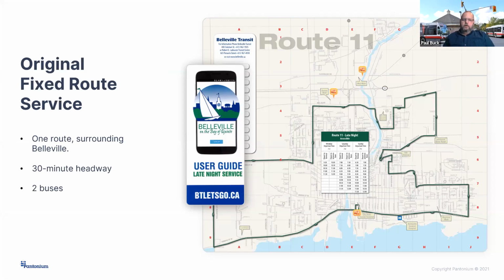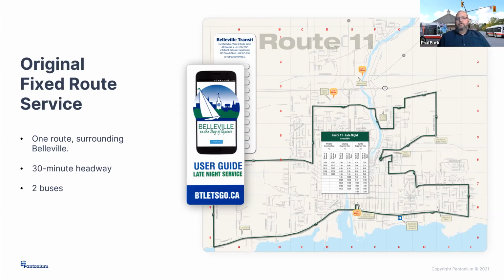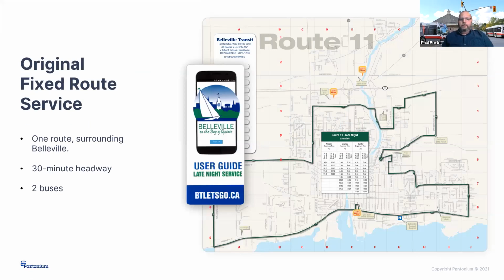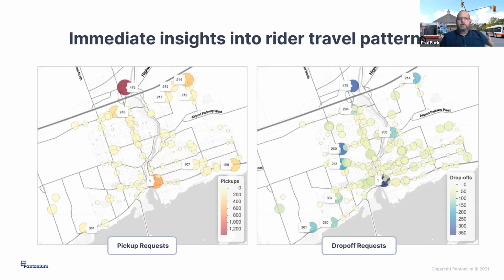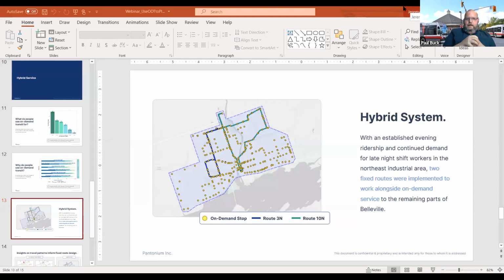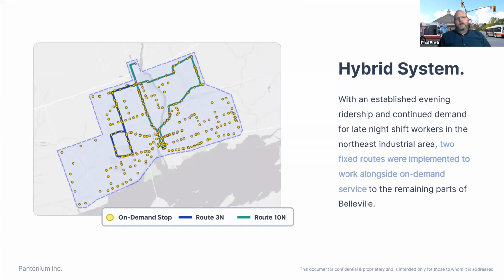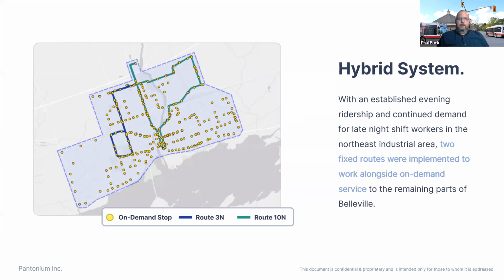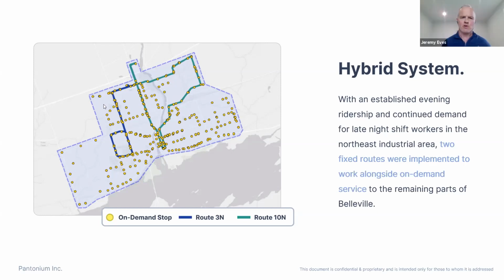Webinar: How to Use On-Demand Transit Data to Plan Transit Networks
Once a city deploys an on-demand transit system they begin collecting valuable data about where and when people are using public transit, city-wide travel patterns, and societal impacts. Cities gain the ability to better design their overall transit network to best achieve not only their transportation goals but also improve the quality of life for residents.

Belleville, Ontario is one city that utilized data to continually morph their transit service to consistently achieve their operational and service objectives.

We hosted Belleville's Manager of Transit Operations, Paul Buck, to discuss their journey from evening-only ODT to a hybrid system of complementary ODT and fixed route services.